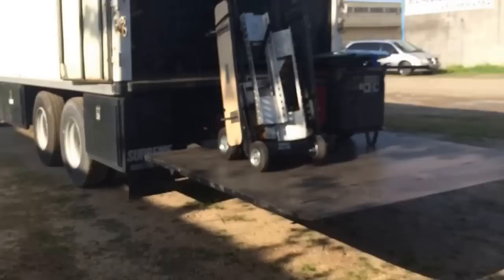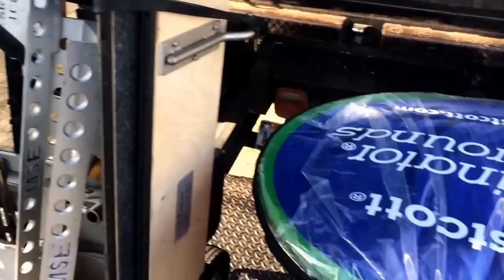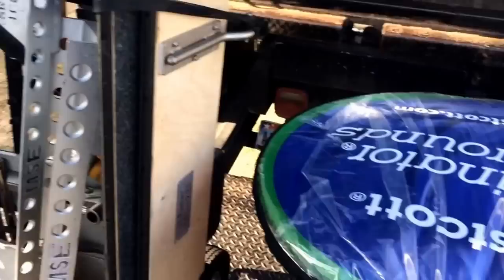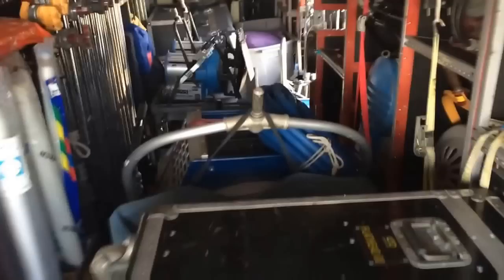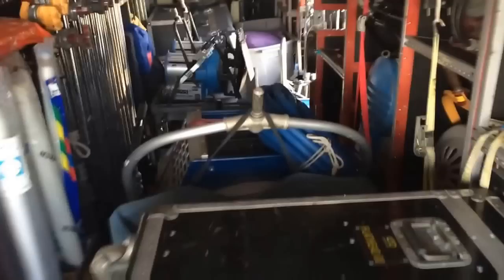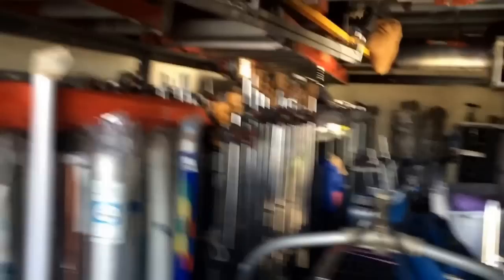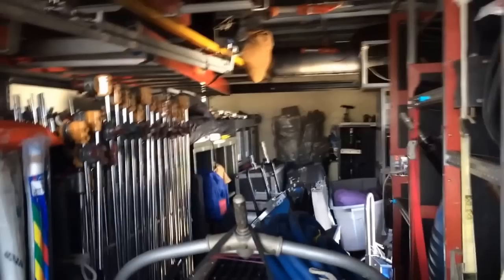Lighting and grip truck Mini Tour.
Quick tour of a 5 ton grip truck in Houston.